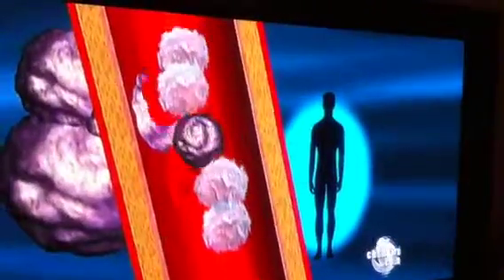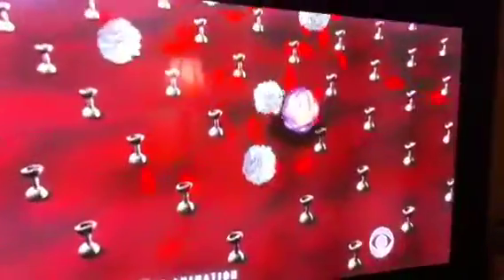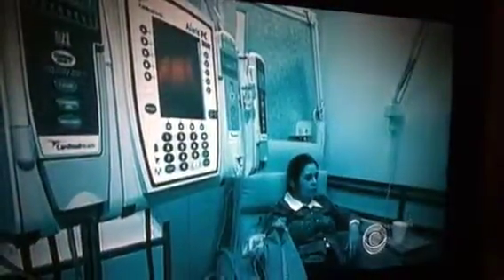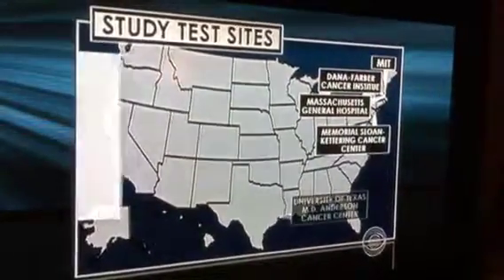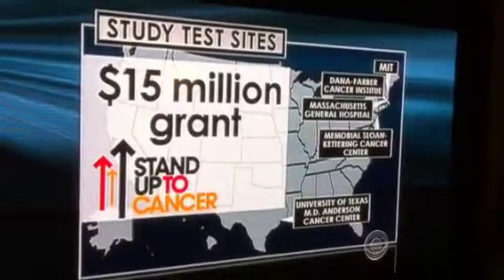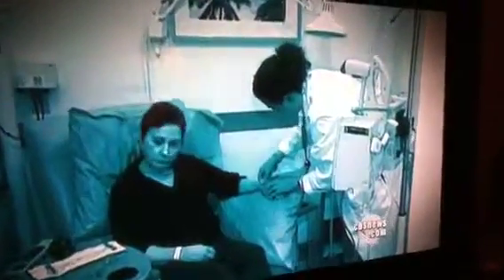Blood tests for diagnosing cancer from CBS News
This simple blood test in the future will be able to diagnose cancer long before an MRI or other photo tests can.